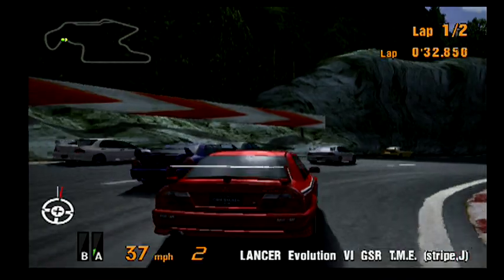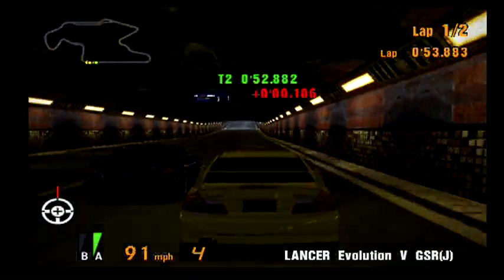Gran Turismo 3 Epic Race! Evolution Meeting Bumper Cars, Spinouts, and AI Flying! Part 1!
Hey everyone! Here is the next video in my Gran Turismo 3 Epic Video series! This video ended up being funny because the AI love to ramp off the last turn on Trial Mountain! It makes them fly through the air and they hit the final wall! Also, it was a great round of bumper cars!